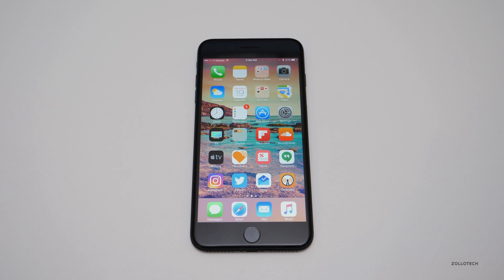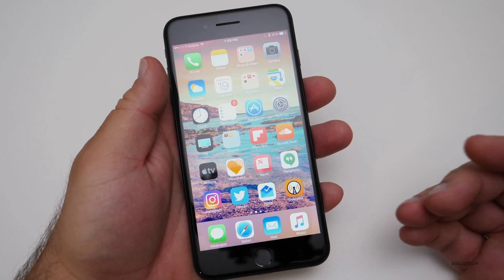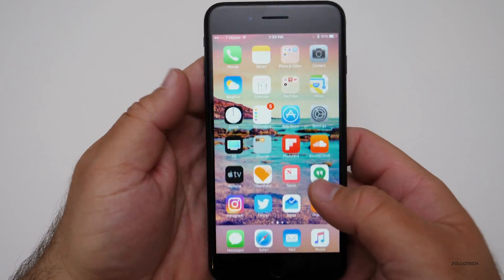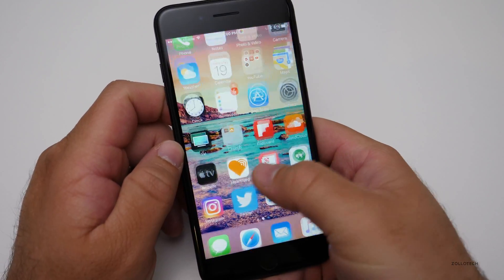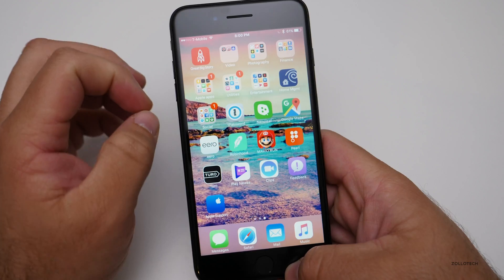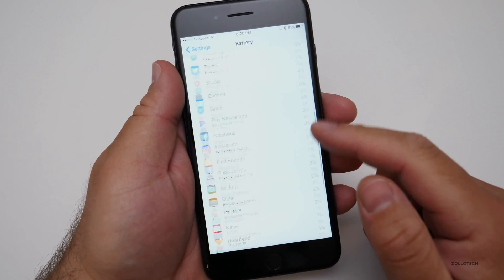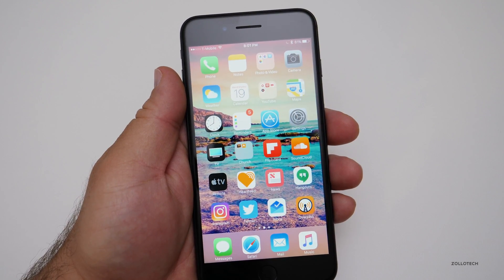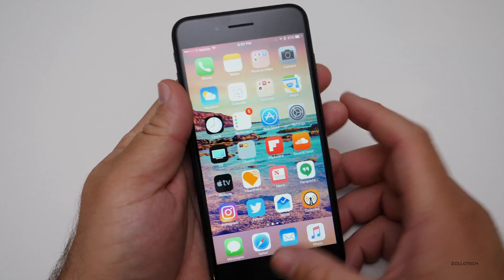iOS 10.3.2 Beta 3 - A Few Days Later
After using iOS 10.3.2 Beta 3 for a few days I share my experience.